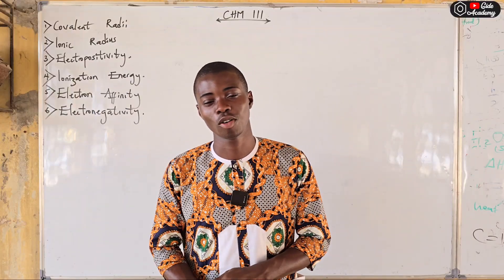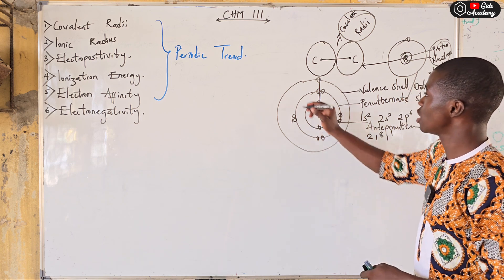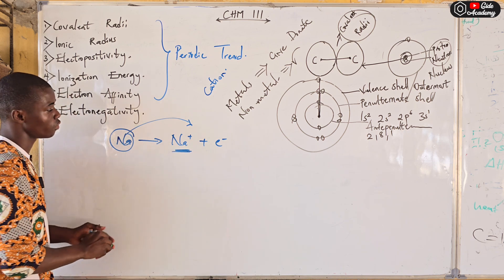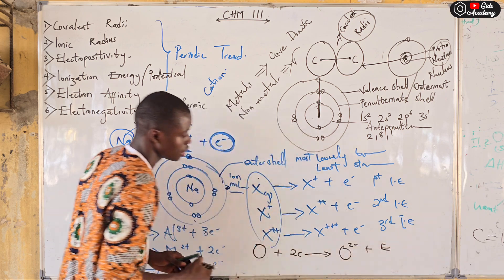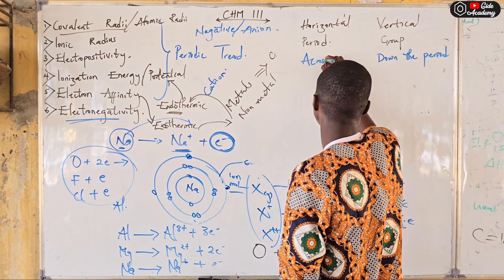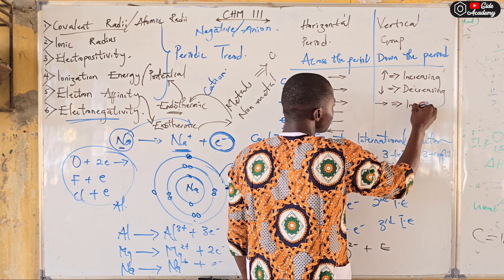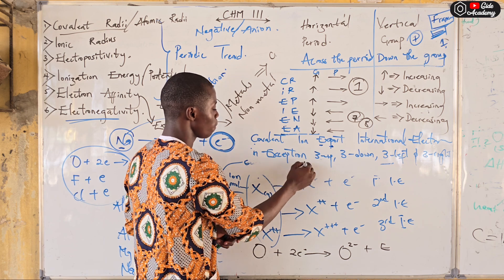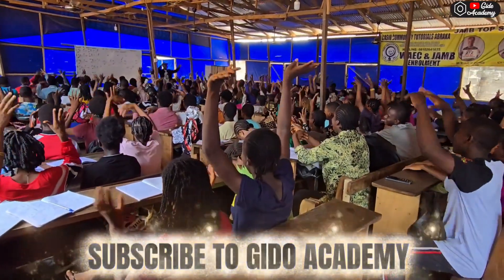PERIODIC TREND IN THE PERIOIC TABLE || CHM 111 & 102 || DELSU & UNIDEL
This video explains the periodictrend which includes